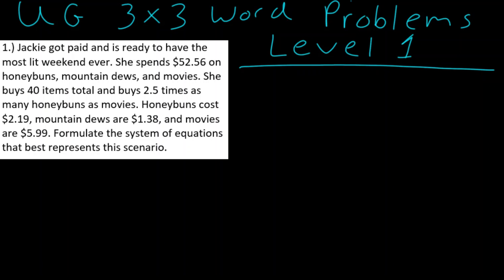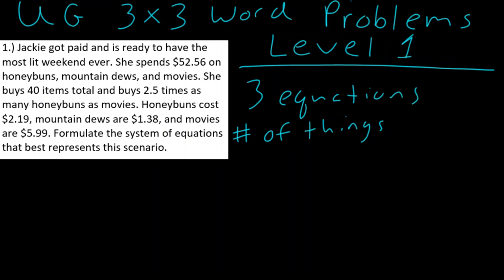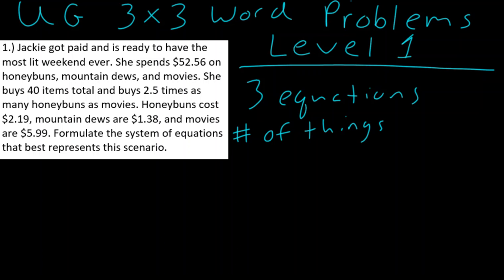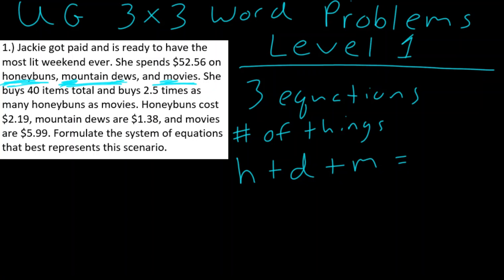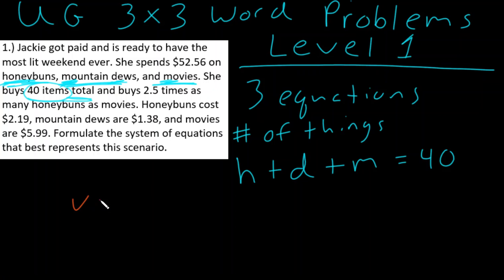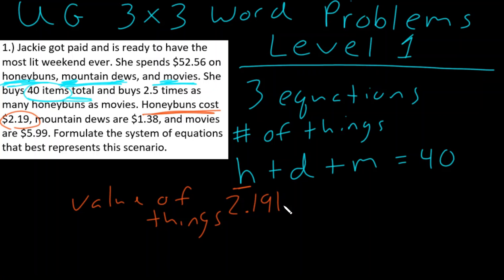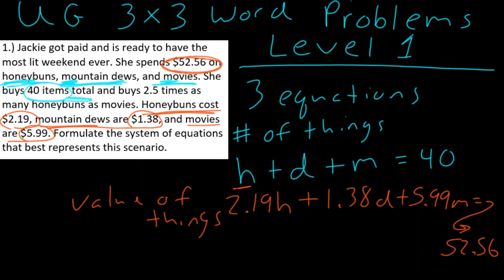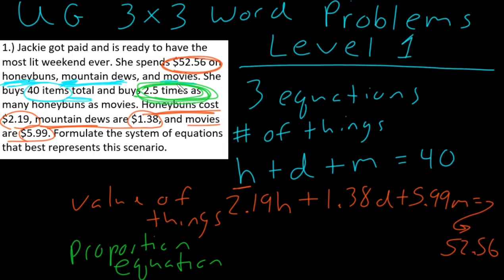UG 3 x 3 Word Problems Level 1